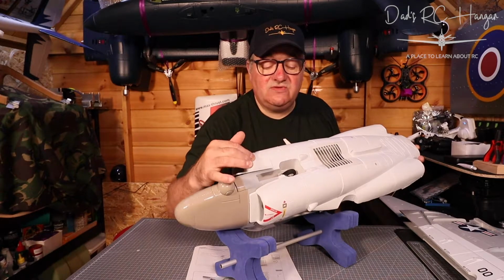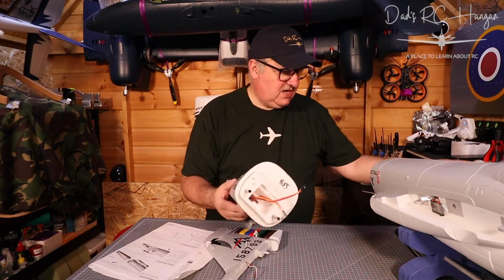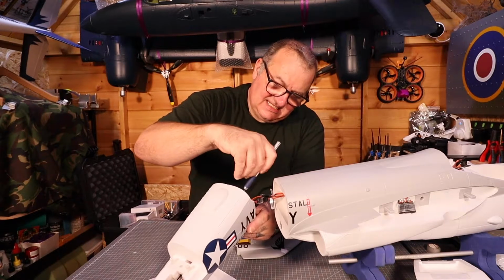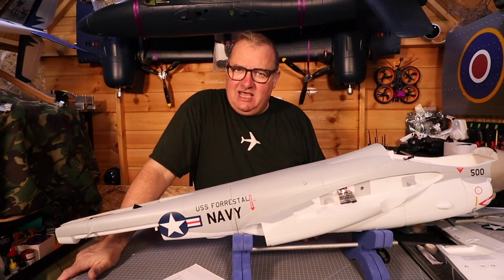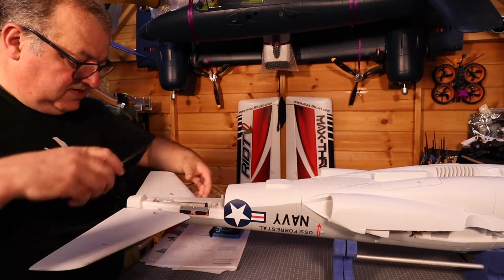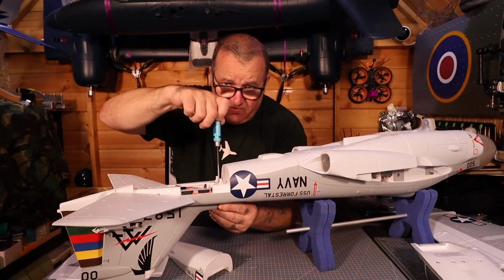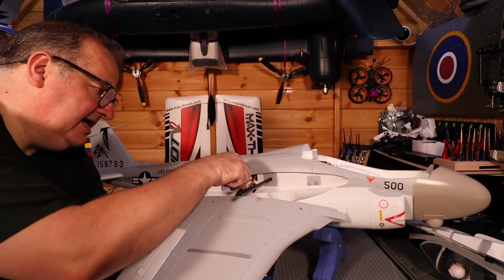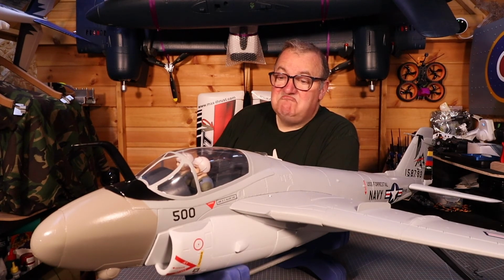Freewing A6 Intruder RC Plane - The Build Part1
Hi all, Its that Friday "feeling", time to have some fun with the build part 1 of the Freewing A6E Intruder High Performance 80mm EDF Jet PNP. This is such a well built plane out of the box, minimal screws and build time. In later videos we will be upgrading with LED's and some weathering. This Freewing A6E Intruder High Performance 80mm EDF Jet PNP will be orsum.